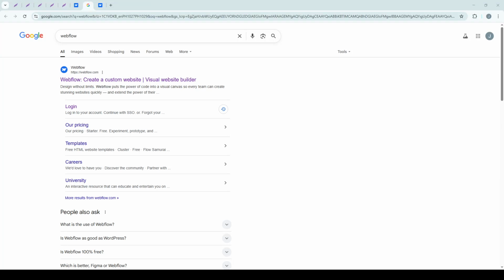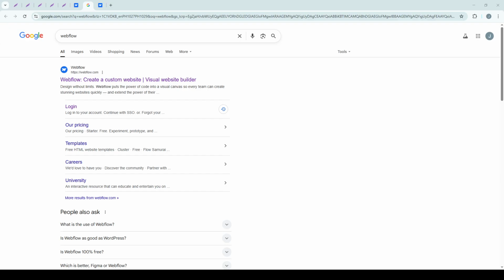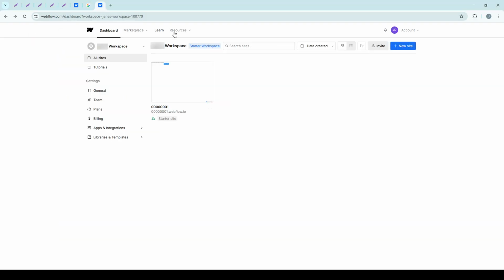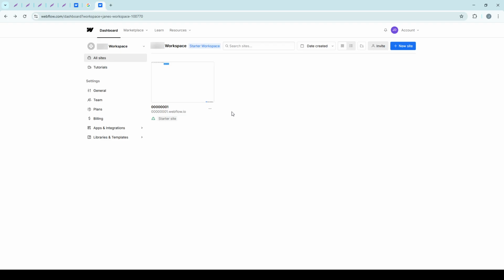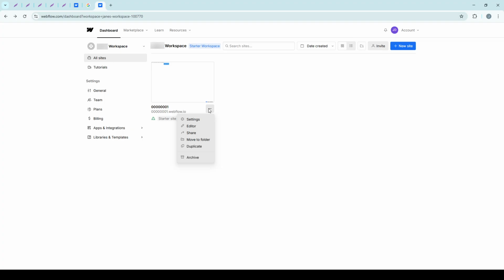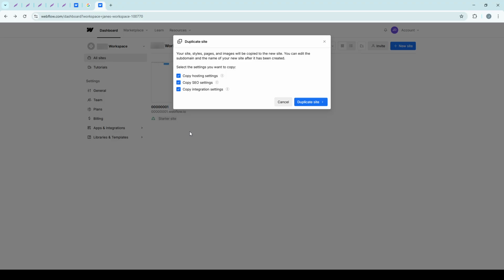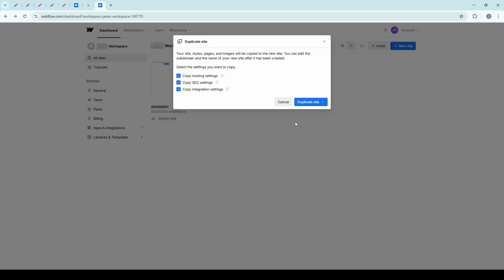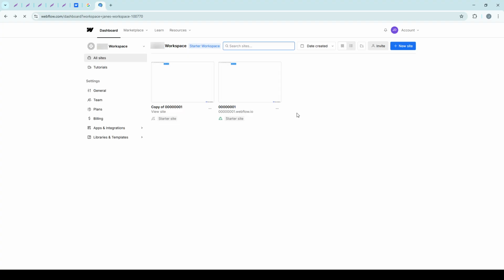How to Clone Webflow Site [2026 Full Guide]